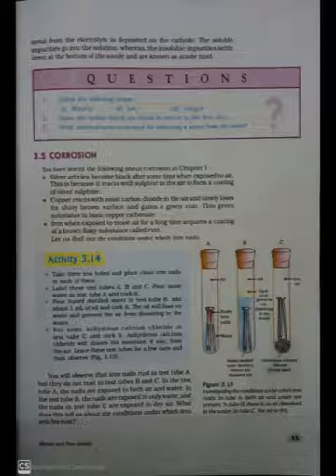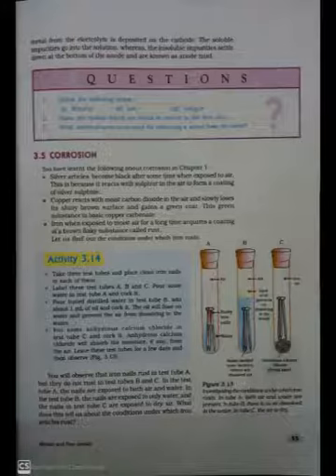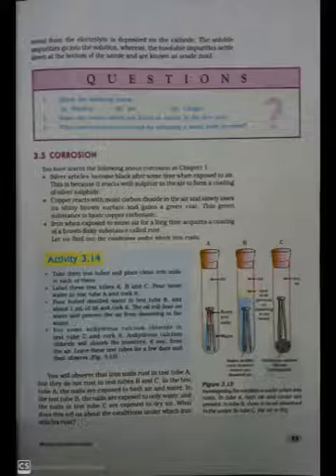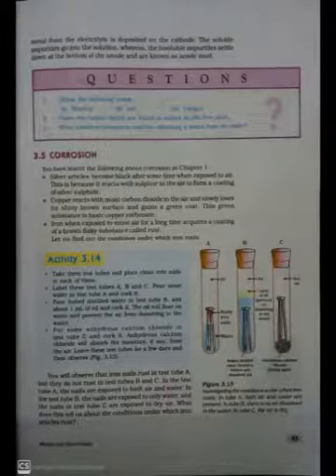Class 10 Science Chpt 3 Pg 53-57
NCERT Audio books for “Easy Easy Fast Fast Learning”.